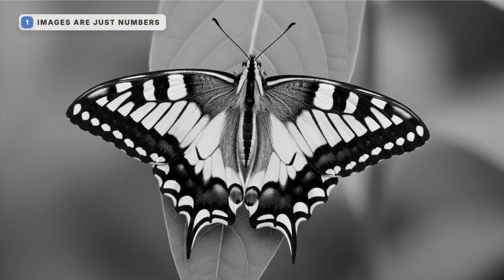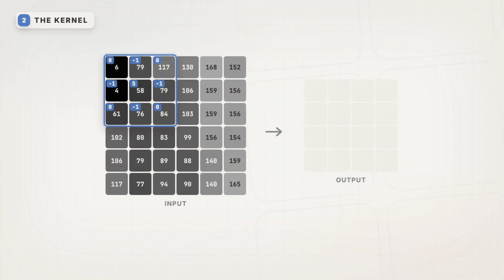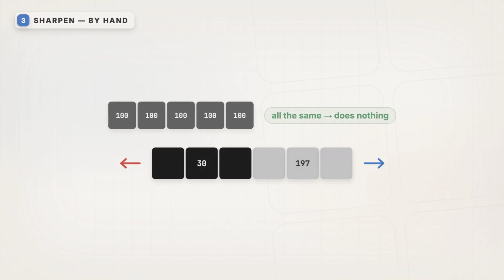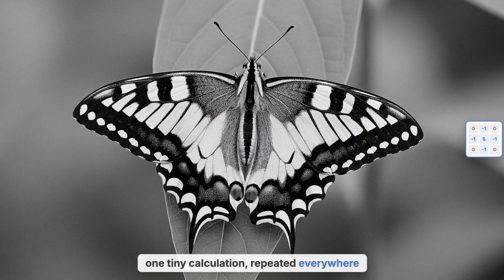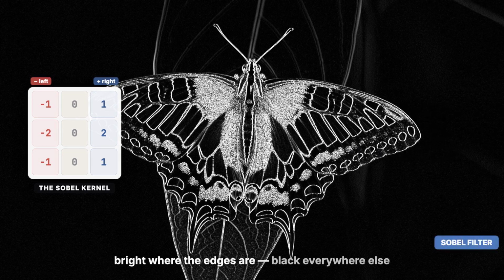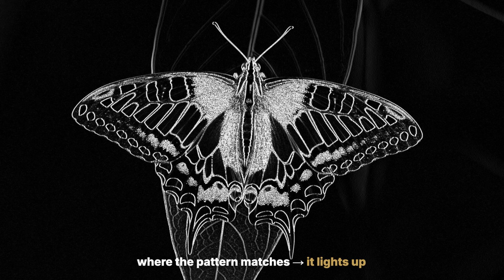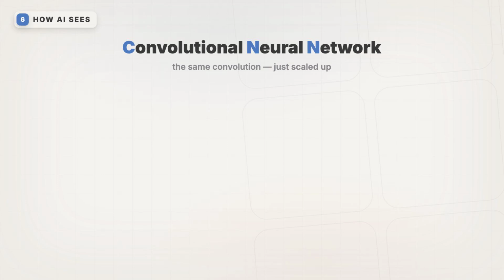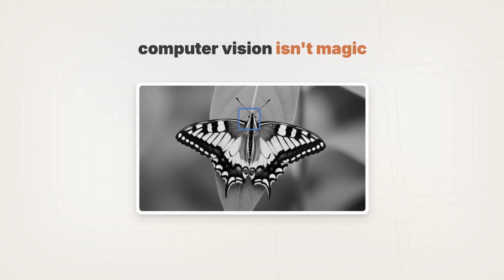How AI Sees: The 9 Numbers Behind Every Image Filter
Blurring a photo, sharpening it, detecting cancer, self-driving cars — every single one runs on the same trick: a tiny 3×3 grid of numbers called a kernel, slid across an image. That's convolution, and by the end of this video you'll know exactly how it works , including how to sharpen an image completely by hand.

We build it up from zero: pixels are just numbers, a kernel is just nine of them, and a convolutional neural network is the same idea scaled up — with the computer choosing the numbers itself.

CHAPTERS
0:00 Take a guess — what do these five have in common?
0:35 An image is just a grid of numbers
1:17 The kernel: place, multiply, add, slide, repeat
1:58 Sharpening an image by hand
3:08 Change 9 numbers, get a completely different effect
4:48 A kernel is a pattern (and convolution scans for it)
5:26 How AI actually sees — CNNs
6:57 The whole secret

Every visual in this video is a real convolution — nothing is faked.